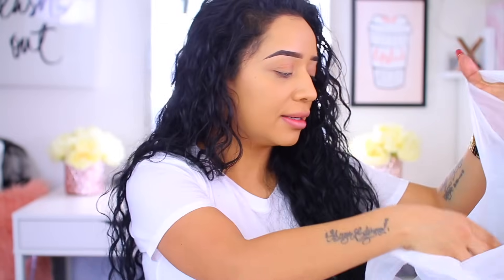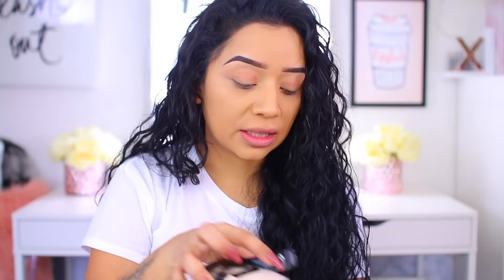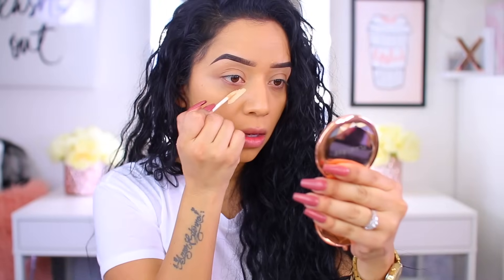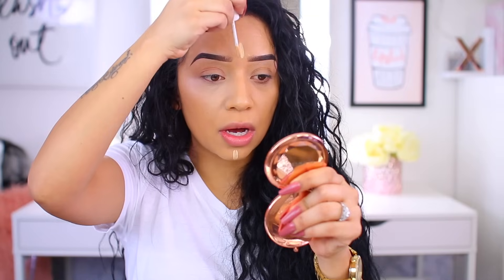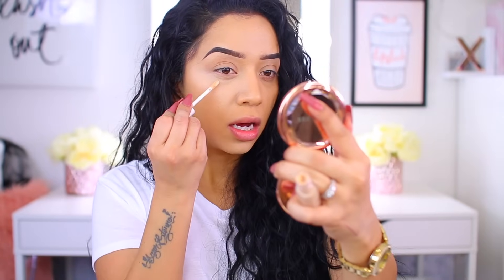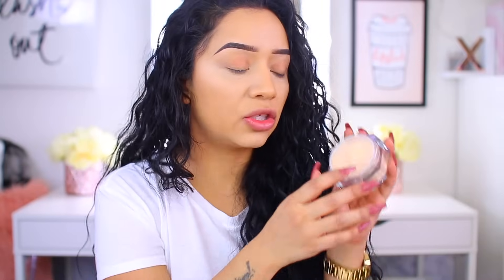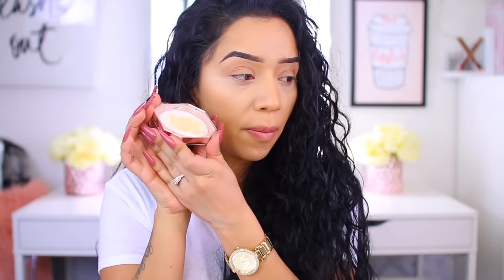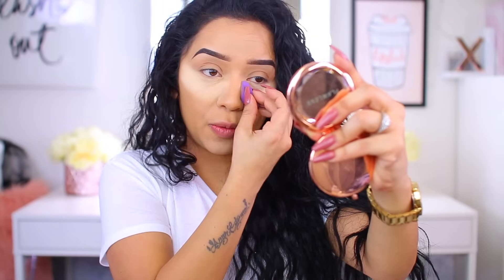FENTY BEAUTY CONCEALER (180) & BANANA SETTING POWDER REVIEW! | IS THE HYPE REAL?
Hey chicas 💕 HAPPY SATURDAY! \This video was supposed to go out yesterday, hence why I said Happy Friday lol! I decided to test out the new Fenty Beauty concealer & setting powder. Who will be picking these up?

✨UPDATE: Both the concealer & setting powder lasted all day! It didn't crease like other products I have which had me SHOOK! I HIGHLY recommend both of these. 😍

PRODUCTS MENTIONED: 👇🏽

Fenty Beauty "180" Concealer
Fenty Beauty "Banana" Setting Powder

ABOUT ME: 😊

 new makeup 2019 rihanna makeup tutorial diamond milk first impressions sephora